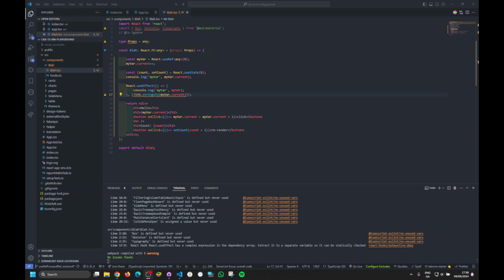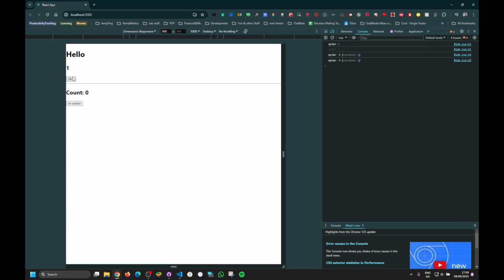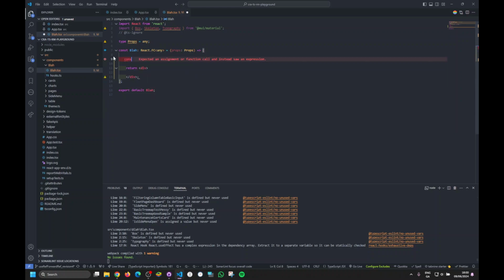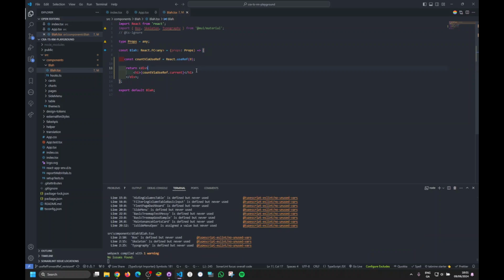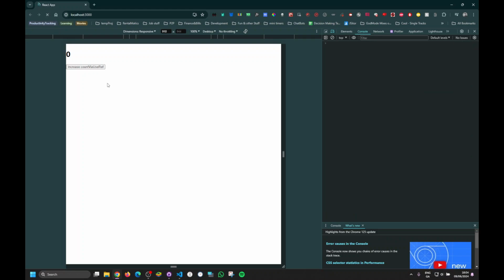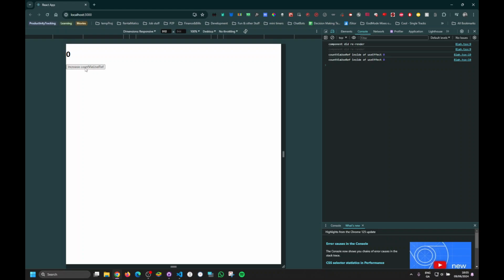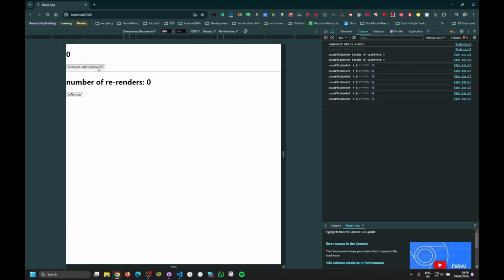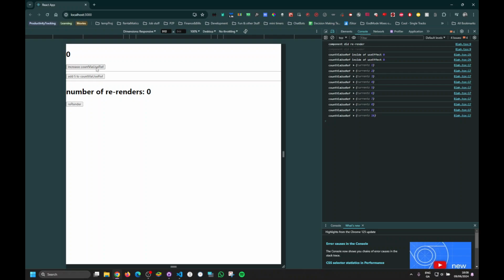REACT: useRef retains value inside COMPUTER MEMORY, NOT inside of the component - DEMO!